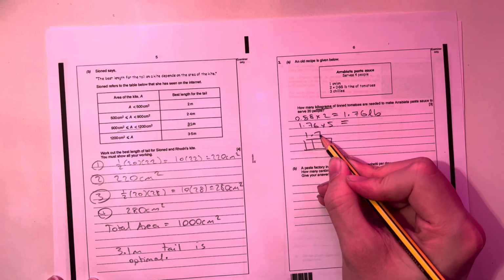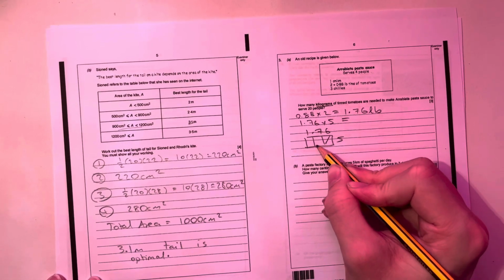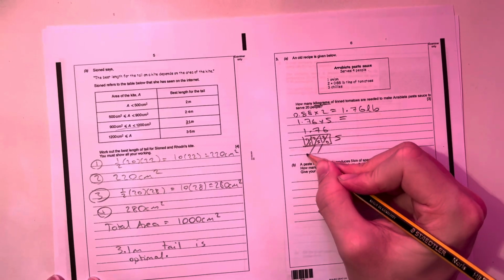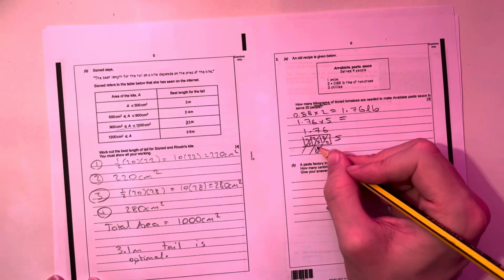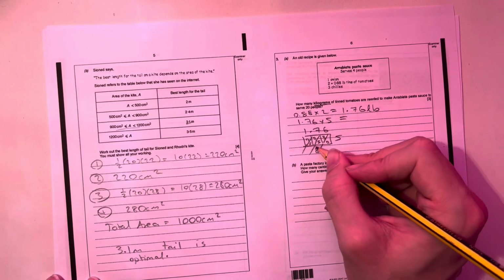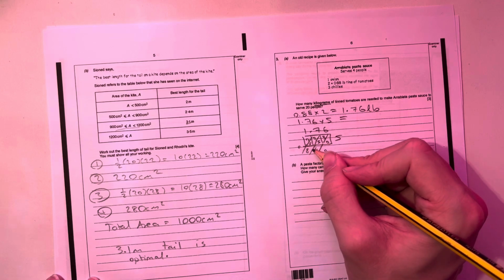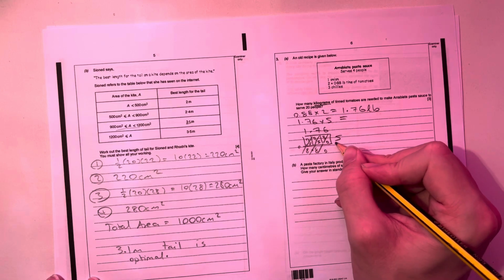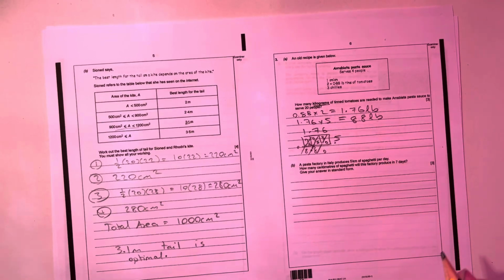WJEC Numeracy 2019 ( Higher Tier ) Part 1